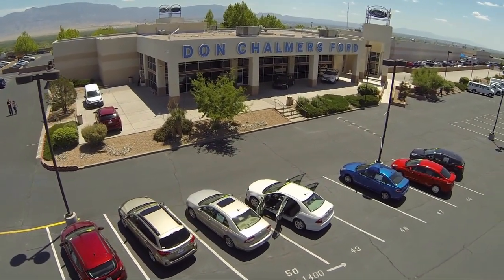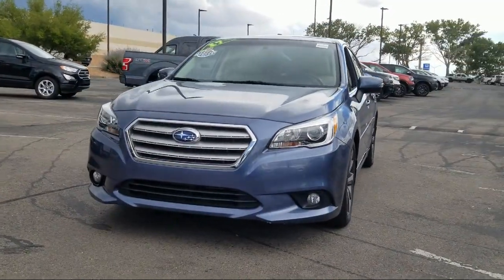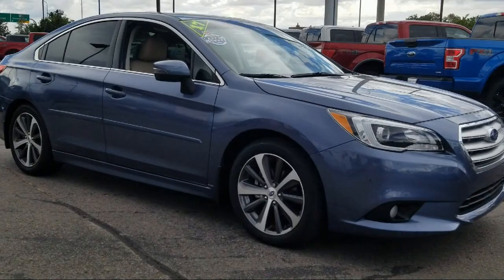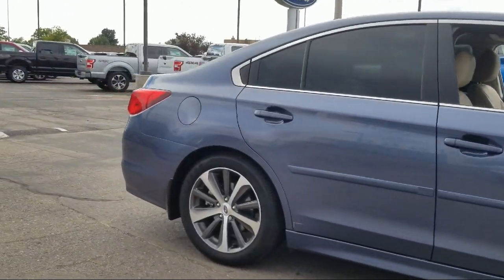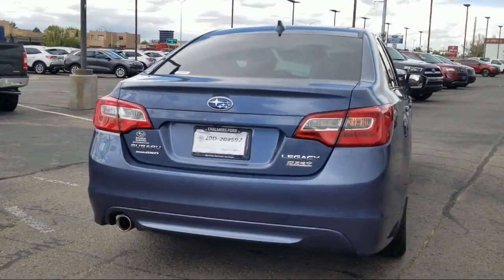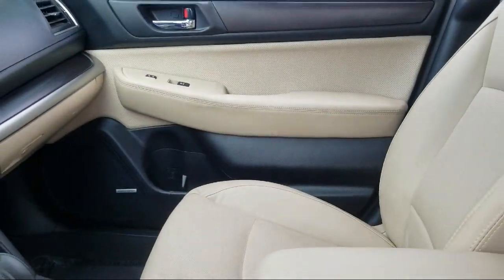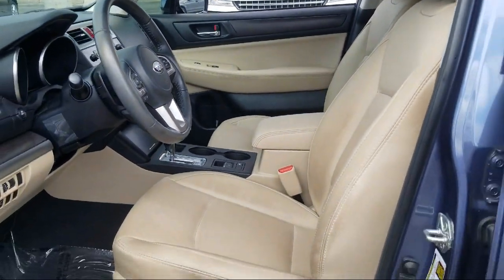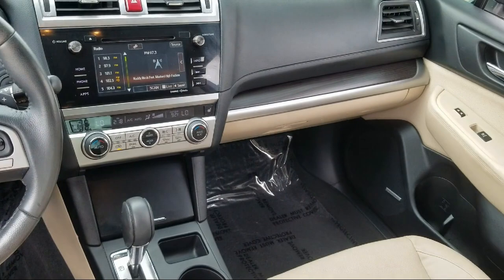2017 Subaru LEGACY Sedan 2.5i Albuquerque New Mexico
2017 Subaru LEGACY Sedan 2.5i Stock Number: 500045 Vin:4S3BNAK69H3066834.

2500 Rio Rancho Blvd., S.E.